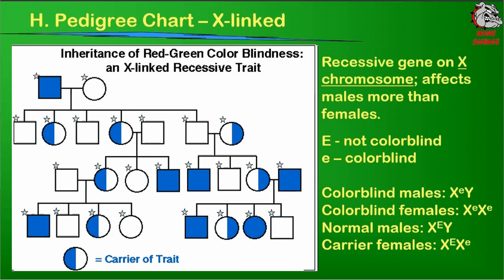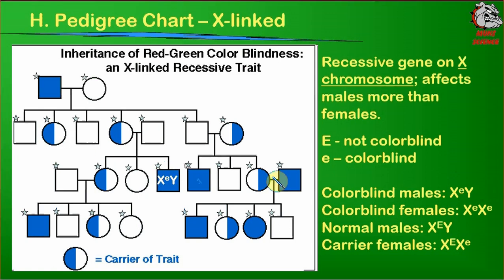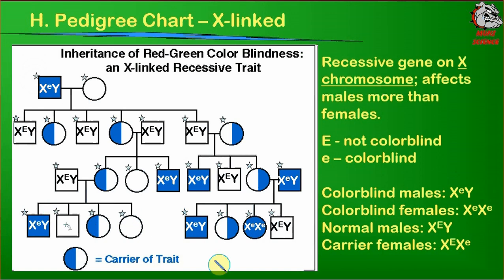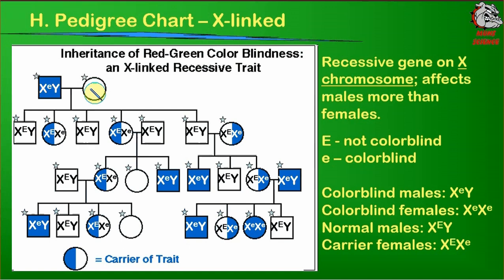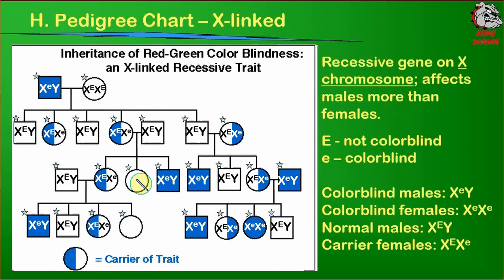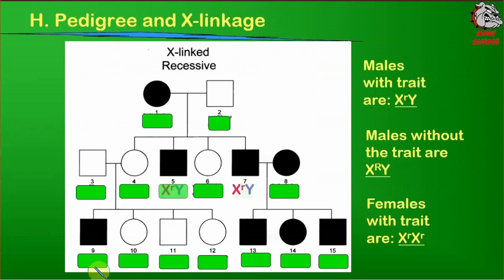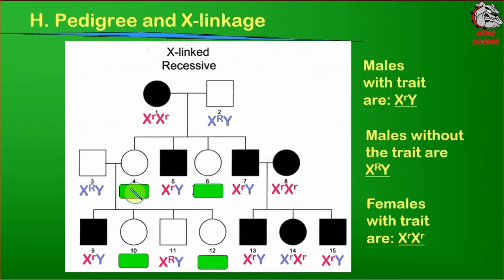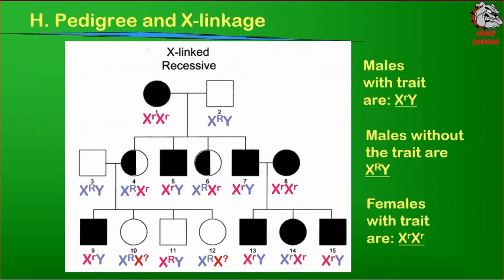Using Sex-linked pedigrees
Shows how to determine genotypes from pedigrees with X-linked or sex-linked traits.